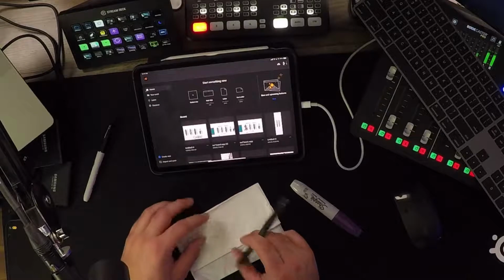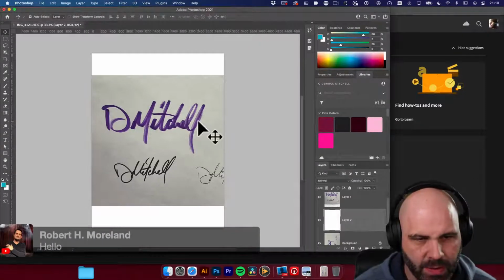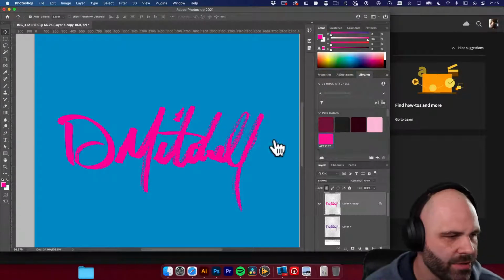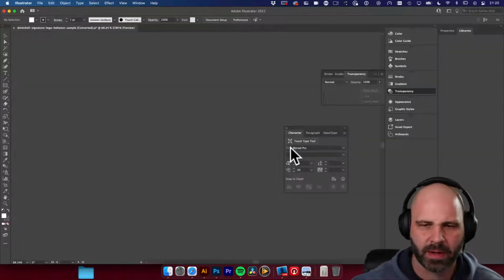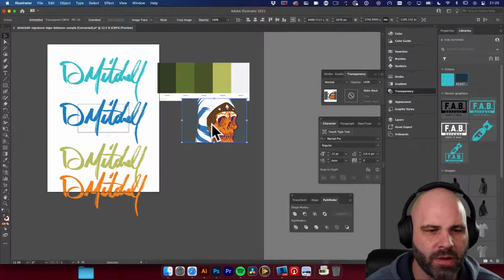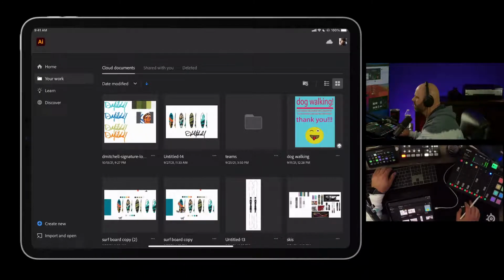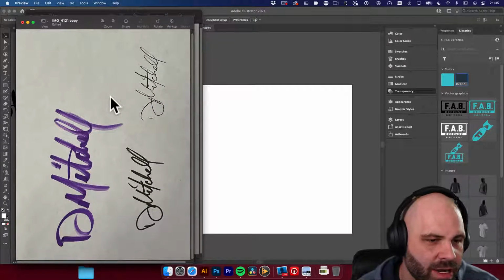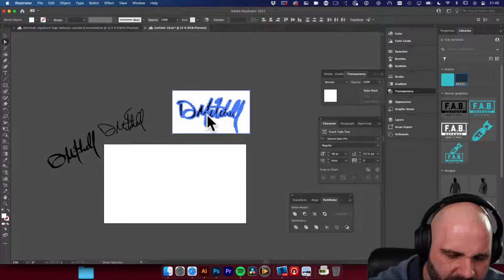Top Secret Graphic Design Stuff...